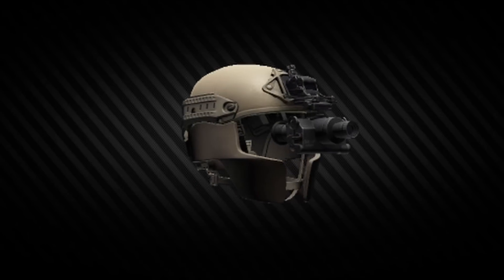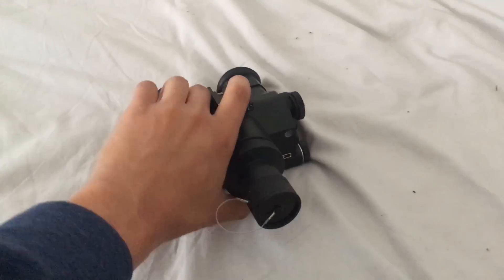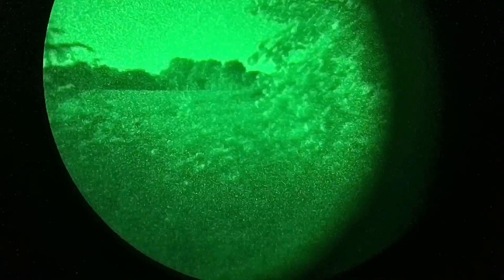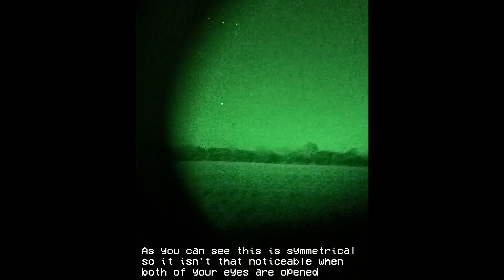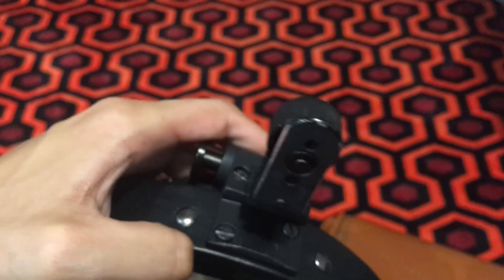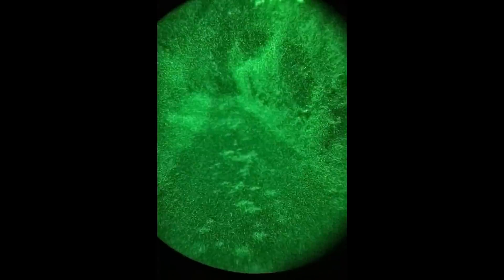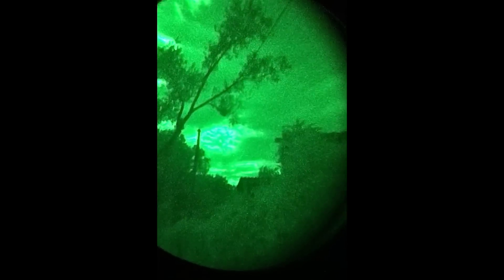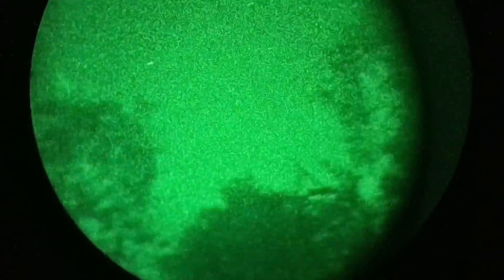Budget Night Vision - The PNV-10T (cheap russian surplus PVS-7 clone from Tarkov)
This is the first video of a series I'm starting called "Budget Night Vision". Today, I'm talking about a russian surplus night vision device that I own for about 4 months that is available for less than a thousand dollars : the PNV-10T.

I'm sorry for the mic popping every second... It'll get better.